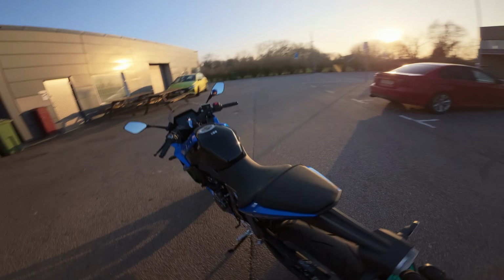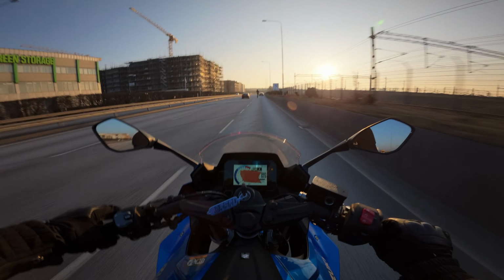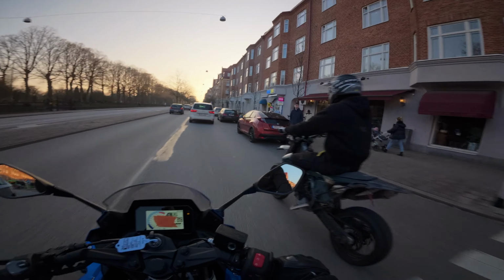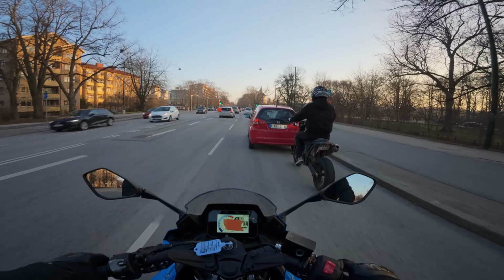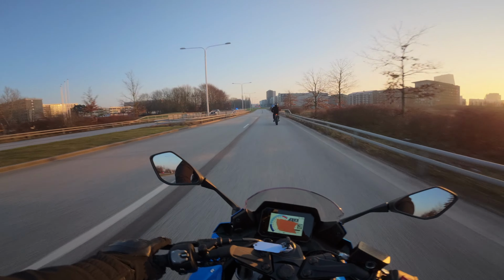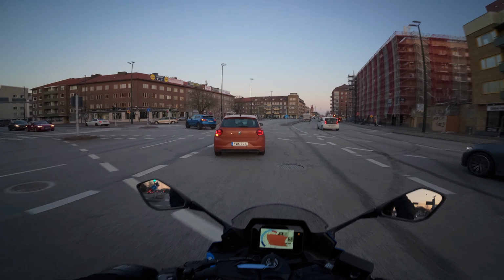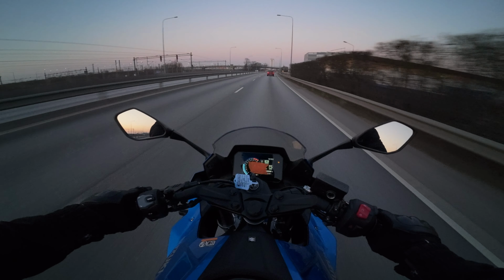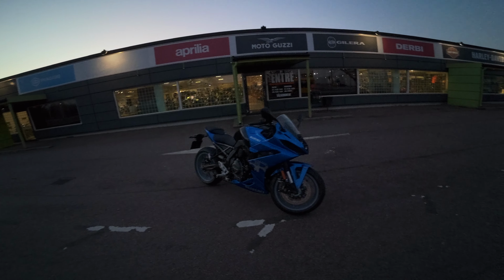Can You Wheelie on a BRAND NEW GSX-8R?!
Got the chance to ride a GSX-8R 2025* for the first time and on a brand new one non the less. hope you like it and let me know what else you want to see me try!

Get discount on Stickers and Graphics for you bike from Raw Power Graphics with code ”dankstunts”

Get discount and free world wide shipping on stunt cages, saggy ass fix and more with the code "dankstunts"